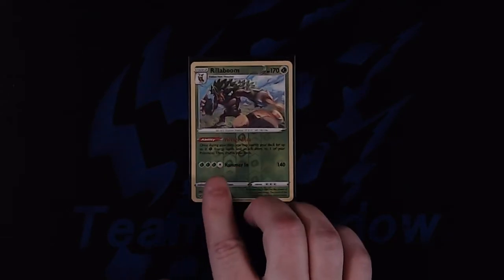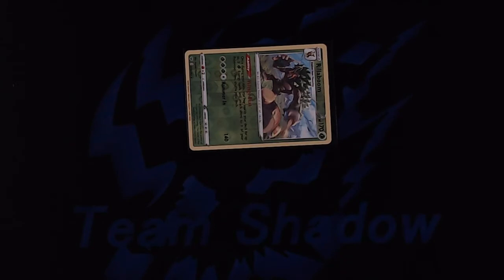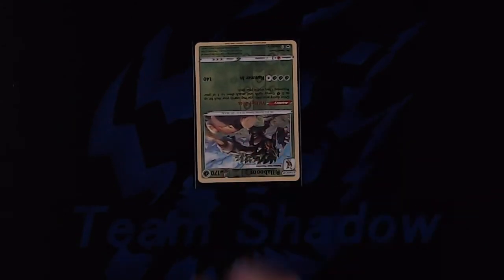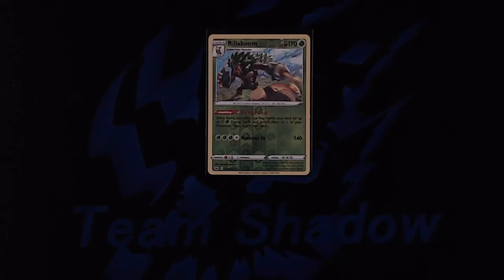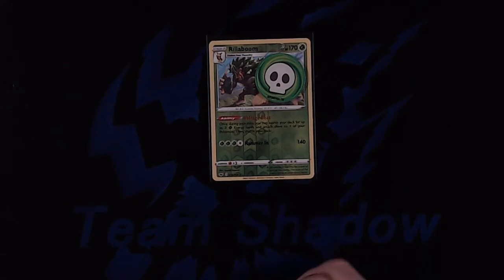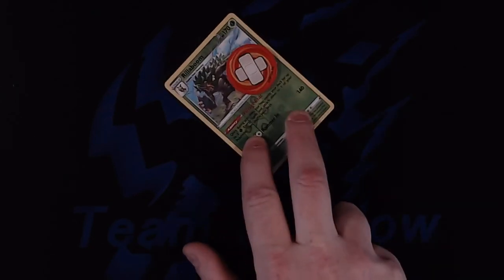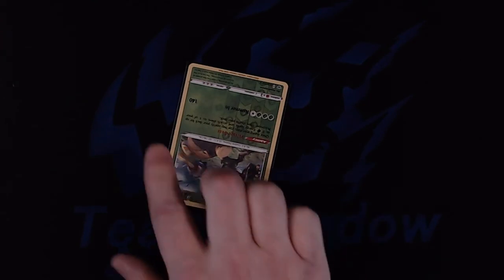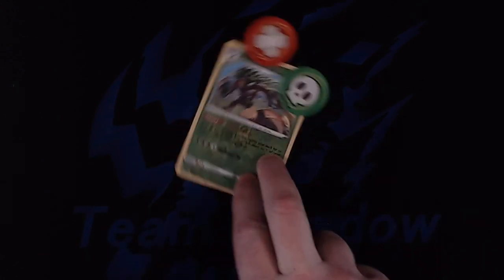Learn to Play the Pokémon Trading Card Game Part 7: The Clean Up Step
In the video Professor Ehrin explains the clean up step.  This was formally known as the in between turns step.